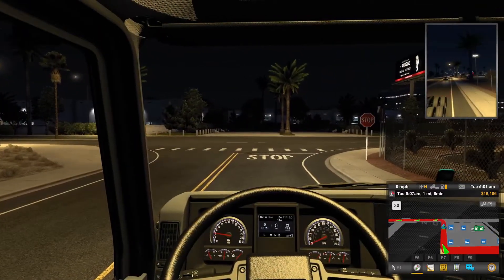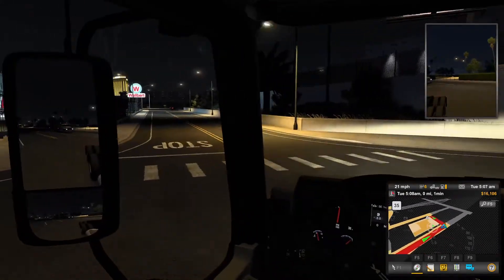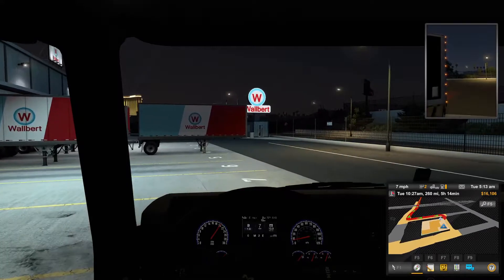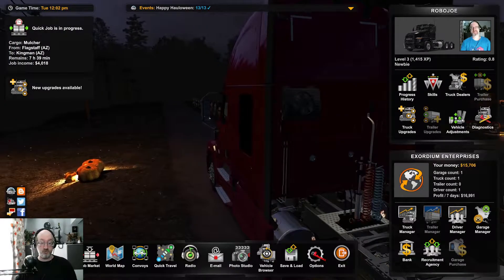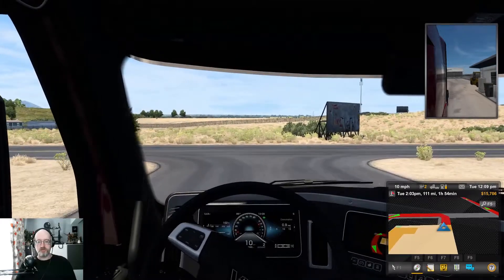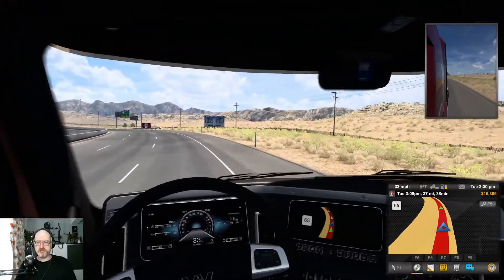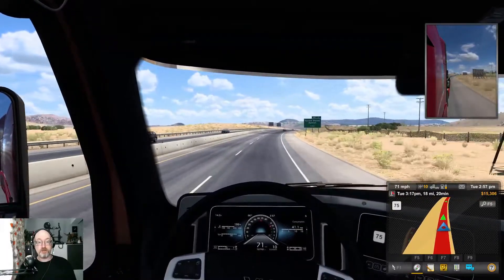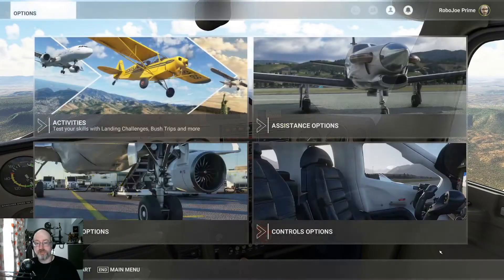RoboJoe Reviews: DELANCLiP Head Tracking - Installation Guide and Review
This is my installation guide and review for the DELANCLiP Head Tracking hardware which is a headtracking device for video games.

00:00 - Intro
00:31 - What you get
01:30 - Installation
04:22 - Configuration & Mapping
05:30 - Gameplay
14:11 - Outro & Final Thoughts